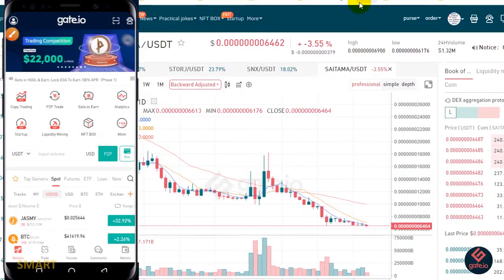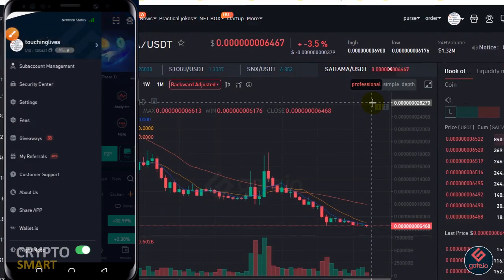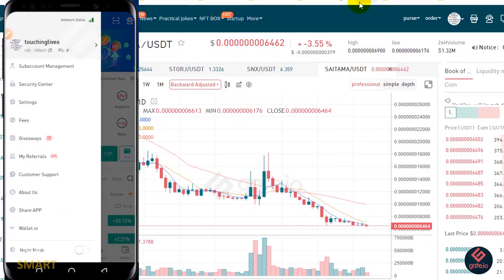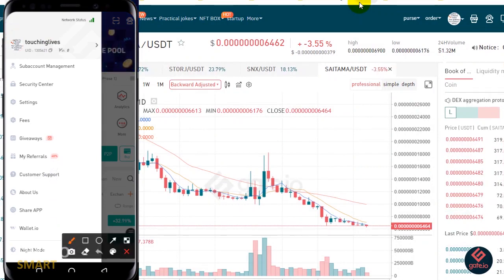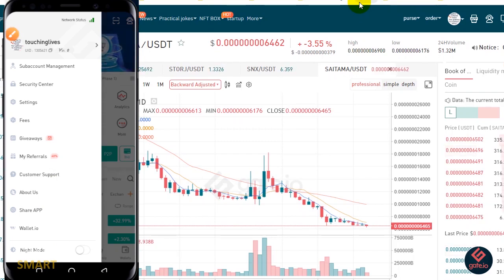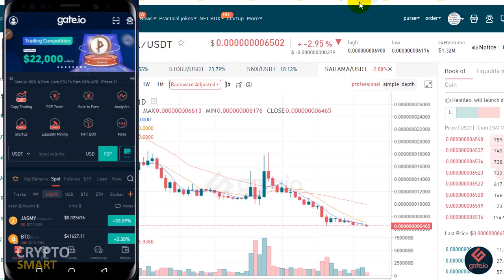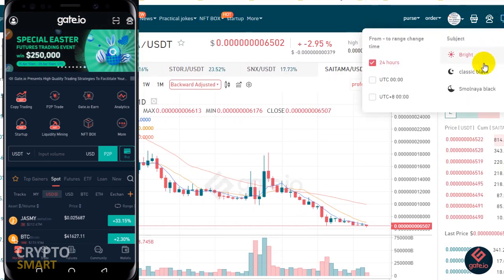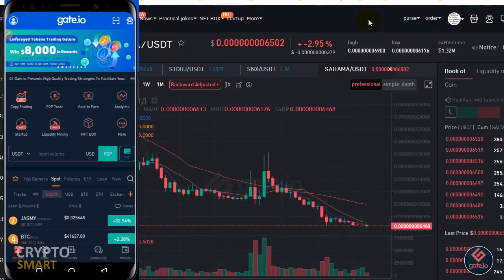New Update Gate.io - Easily Switch Your User Interface to Dark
UID: 1305621
Create a Free Gateio Account

New Update Gate.io - Easily Switch Your User Interface to Dark Mode. Change interface of gate.io

@GateExchange  now has updates that enables you to switch it UI. It's fun and cool. Check it out!

change interface of gate.io

How do I make my UI dark mode gate.io,
How do I change to dark mode switch gate.io,
dark mode settings gate.io,
turn on dark mode gate.io,
how to turn on dark mode on gate.io,
how to change dark mode to light mode in gate.io,
 gate.io dark mode,
how to turn on dark mode  gate.io,
how to make all apps dark mode  gate.io,
dark mode app  gate.io,